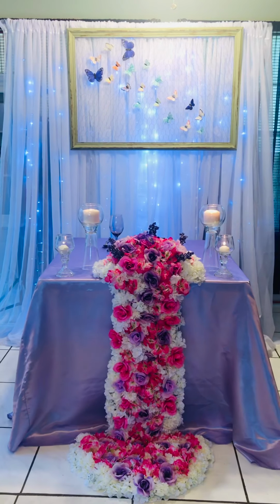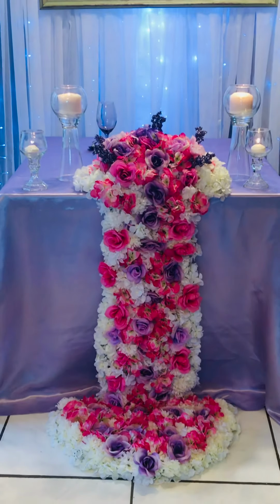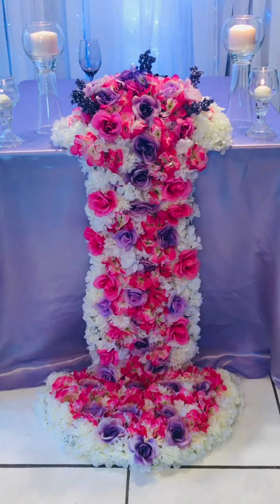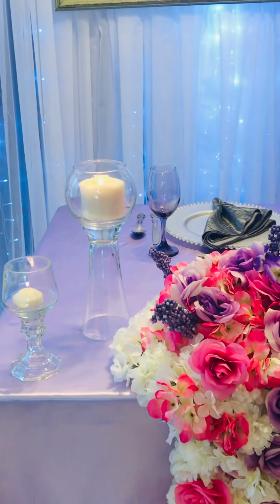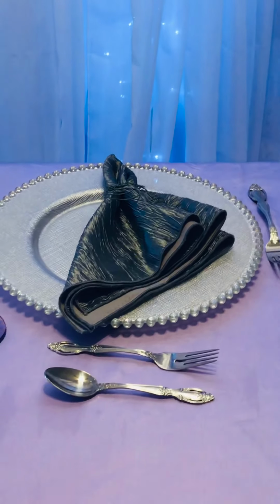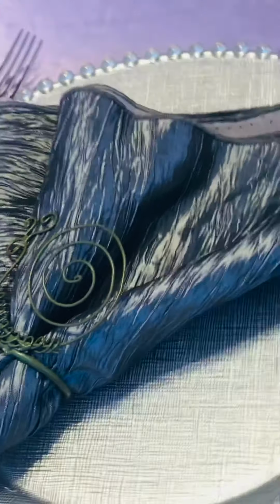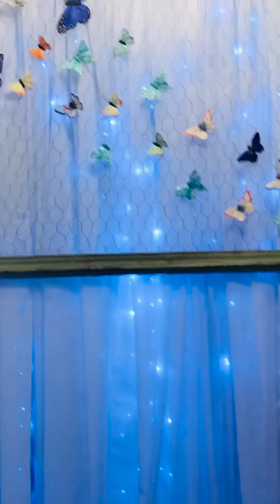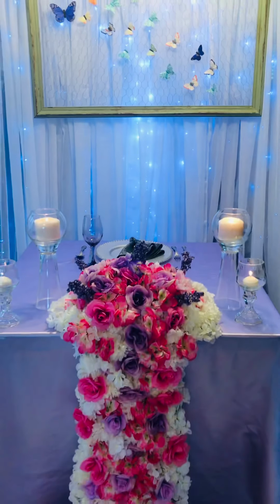Floral Table Runner - Virtual Wedding Backdrop - Pro Event Planners Design Studio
This abundant floral table runner is great for the sweetheart table for a wedding head table, virtual wedding backdrop or a bridal shower and could be converted into one for dinner on a 6 foot table or the center of a round table.